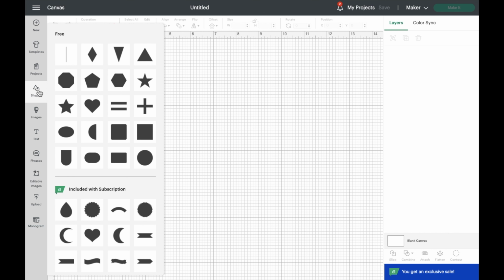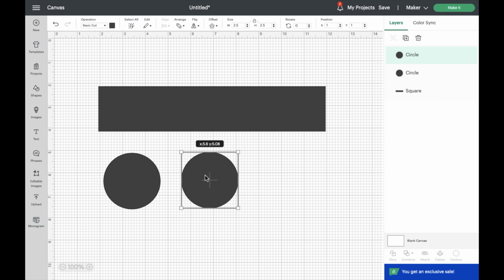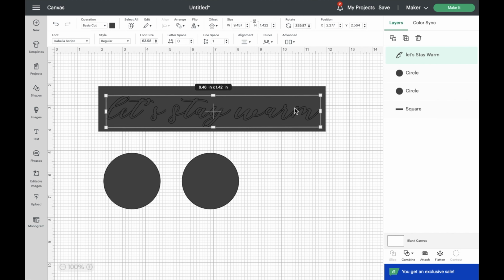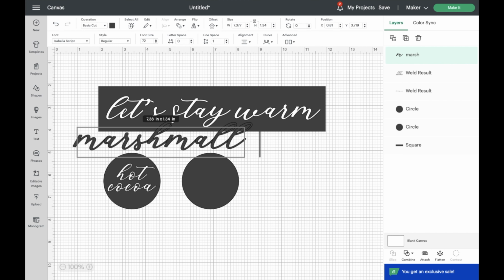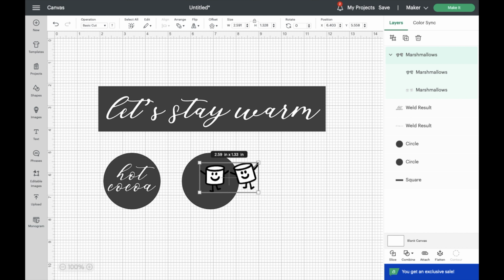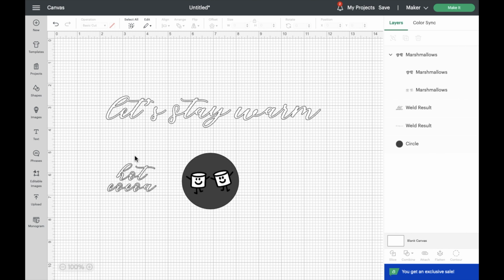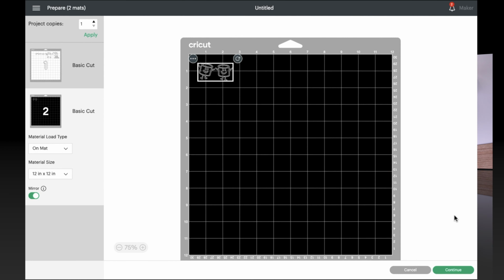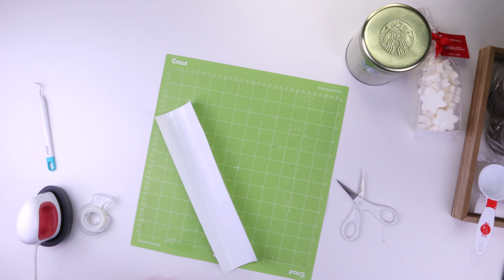HTV on Wood | How to make a Hot cocoa station with Cricut | Craftmas Day 4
Welcome to Craftmas, were I'm going to share 6 Christmas Cricut Crafts from now until Christmas.

Today I'll show you how to easily make a hot cocoa station with Cricut. I'll share how to create the design in Cricut Design space, what supplies are needed and how to assemble.

MY CRAFTING FAVORITES:
Gold Glitter Paper
Brown Chipboard
Cricut Easy Press Mini
Cricut Mats:https: //
Cricut Maker

ETSY SHOP
Let's craft! Joining me over at Sprinkledwithpaper.net for tons of fun crafting tutorials and freebies!

xo~ Julie